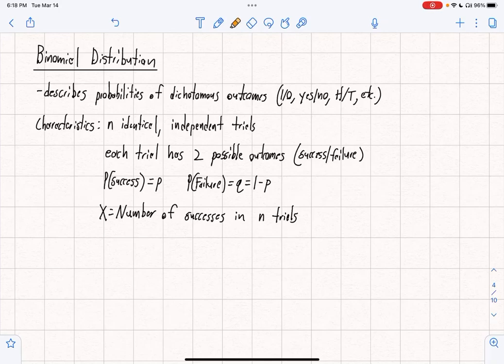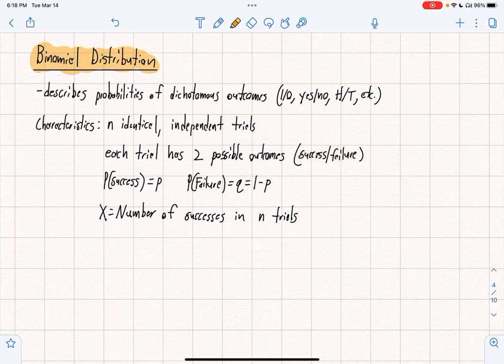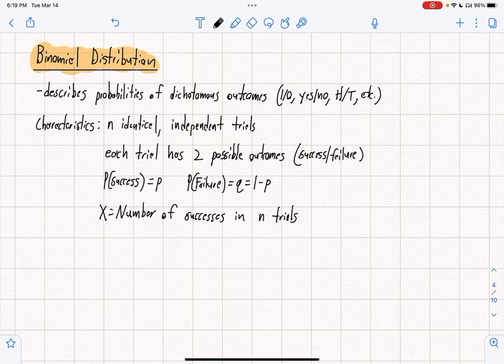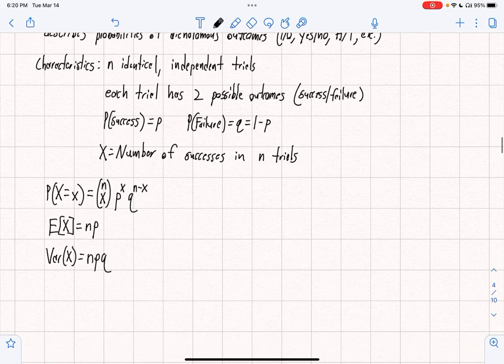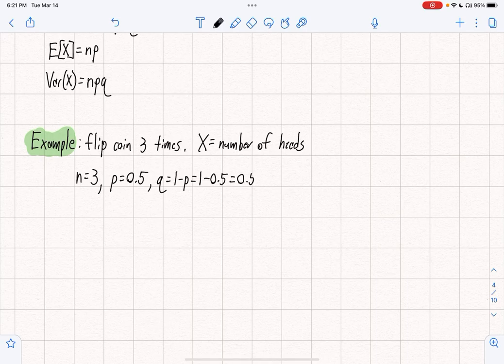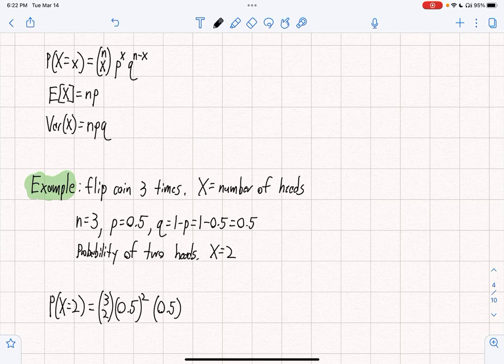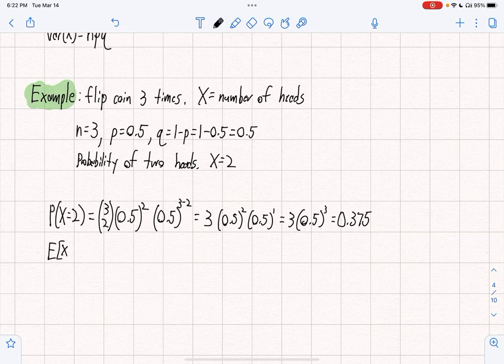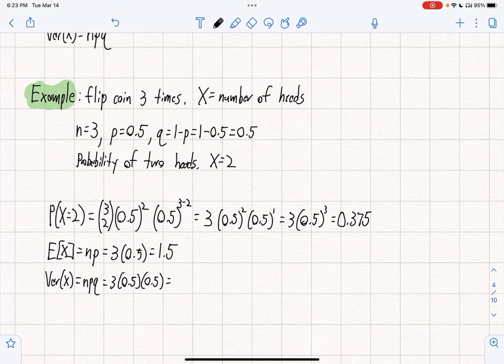Chapter 5 Video 3